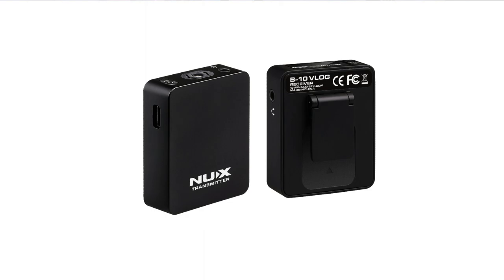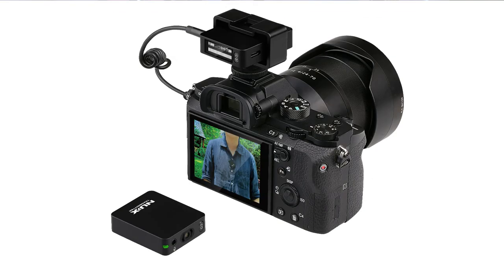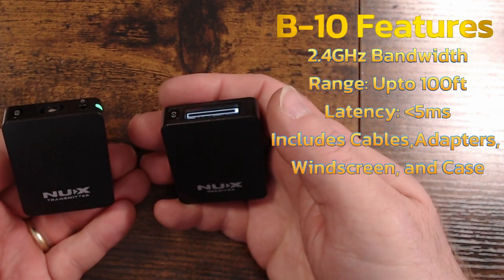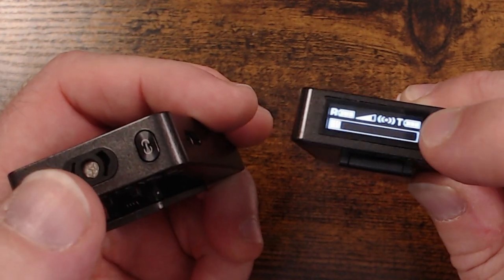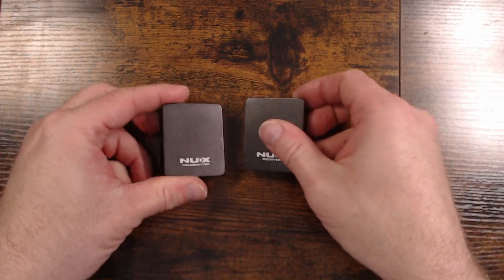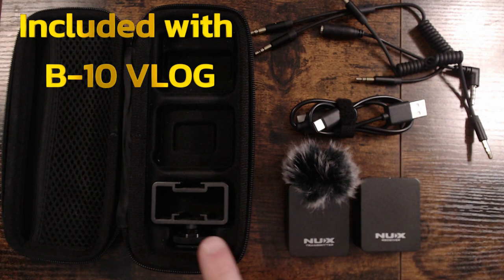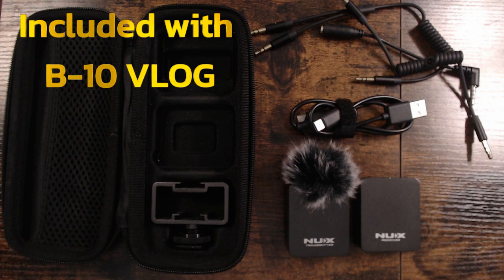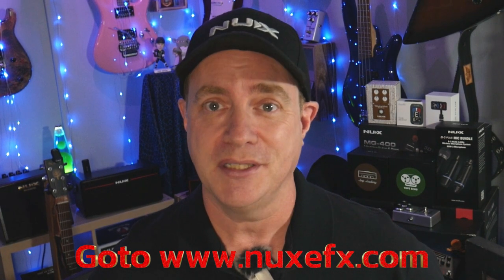B-10 VLOG | NUX Wireless Microphone System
Get to know the NUX B-10 VLOG Wireless Mic System quickly and easily. This is an amazing solution for any VLOG artist and includes a full assortment of accessories to make your recording sound its best!